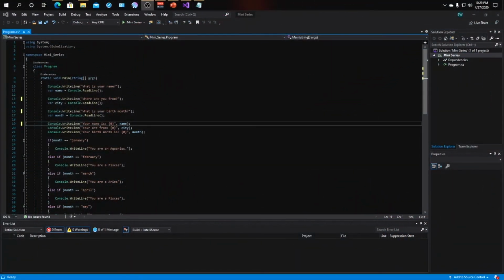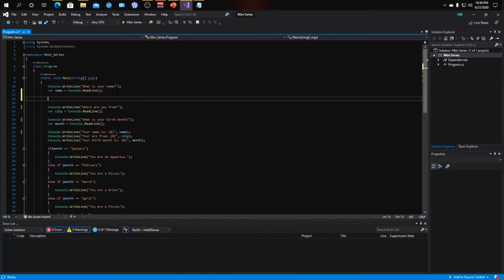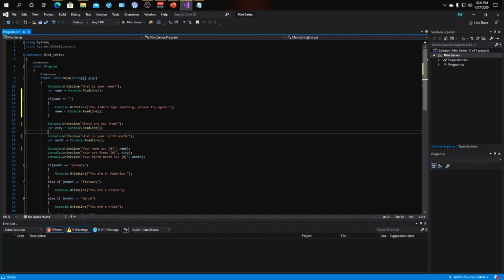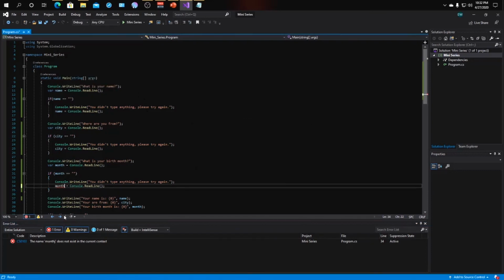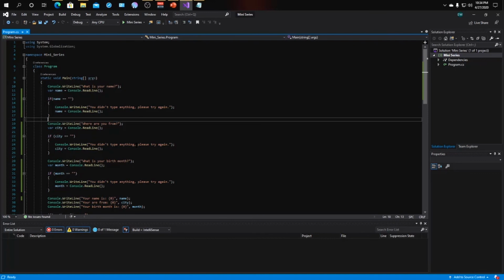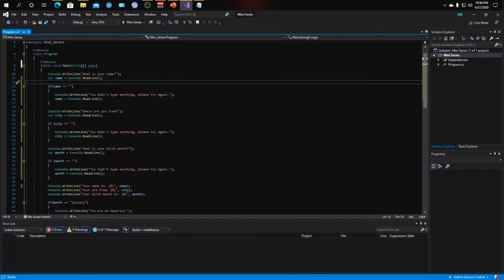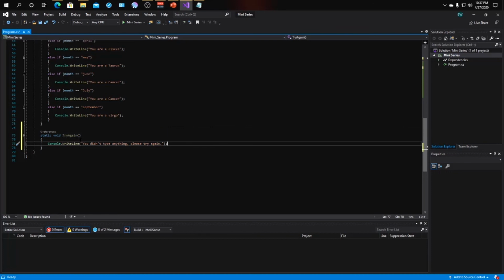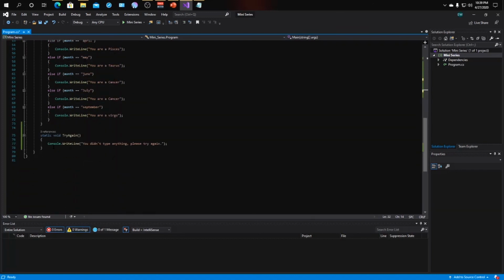This C Sharp Video is Not For you EP. 3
Series of video's that will help me retain information to better learn and understand C#